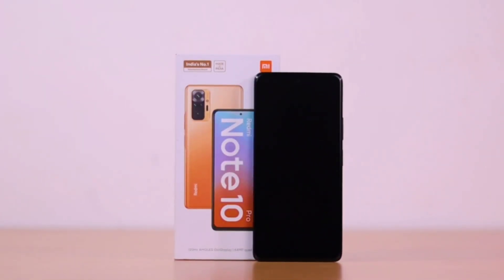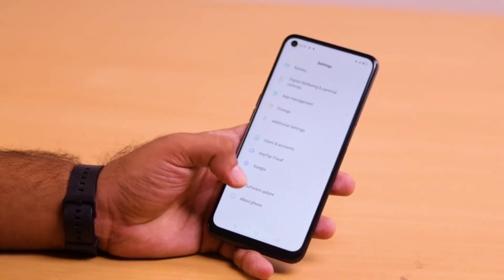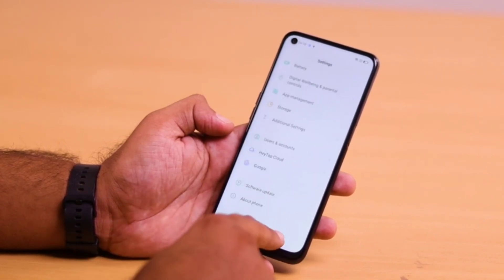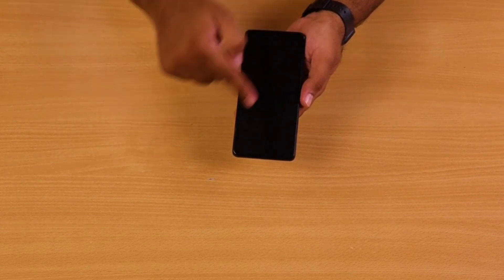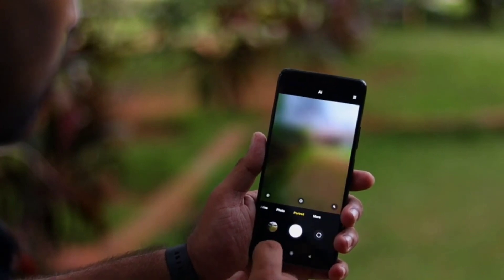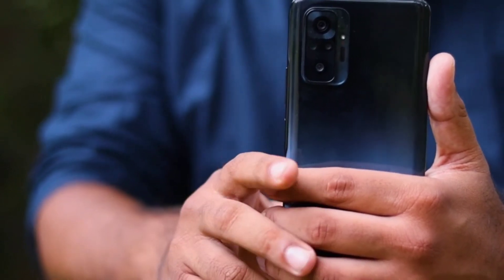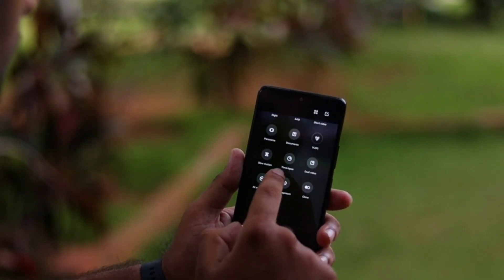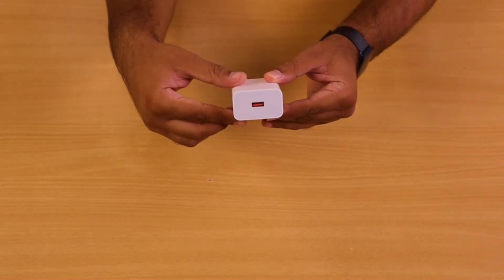Redmi Note 10 Pro (Dark Night, 6GB RAM, 128GB| 120hz Super Amoled Display| The Sidhivikash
Processor: Qualcomm Snapdragon 732G with Kryo 470 Octa-core; 8nm process; Up to 2.3GHz clock speed

Camera: 64 MP Quad Rear camera with 8MP Ultra-wide, 5MP Telemacro and Portrait lens| 16 MP Front camera

Display: 120Hz high refresh rate FHD+ (1080x2400) AMOLED Dot display; 16.9 centimeters (6.67 inch); 20:9 aspect ratio; HDR 10 support

Memory, Storage & SIM: 6GB RAM | 128GB UFS 2.2 storage expandable up to 512GB with dedicated SD card slot | Dual SIM (nano+nano) dual standby (4G+4G)